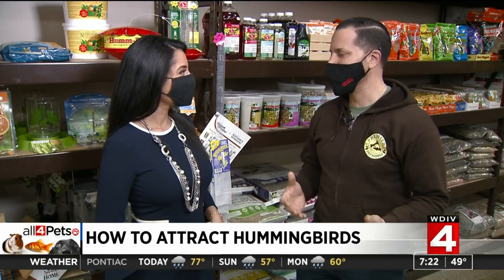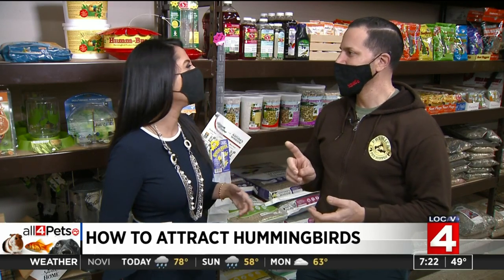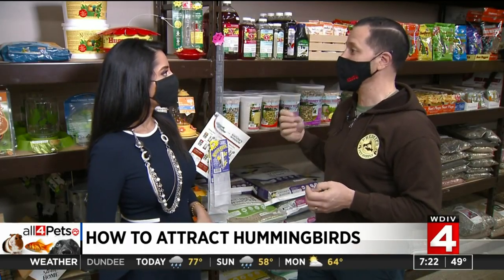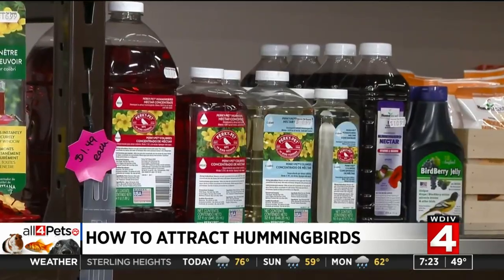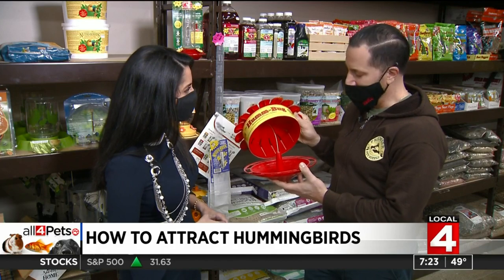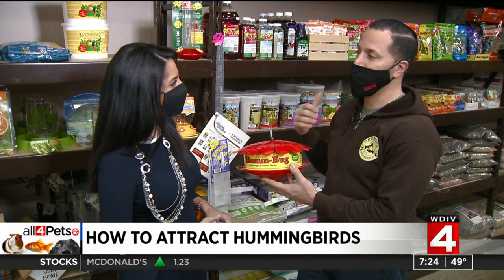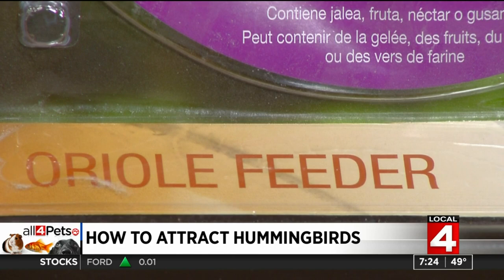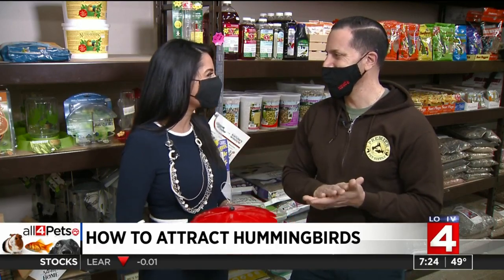How to attract hummingbirds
Saturday, April 10, 2021 All 4 Pets segment